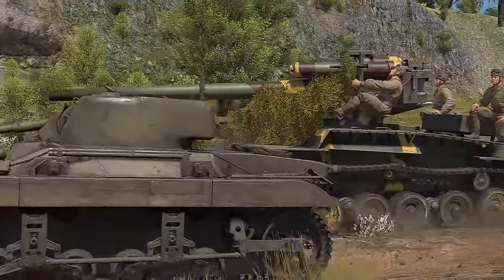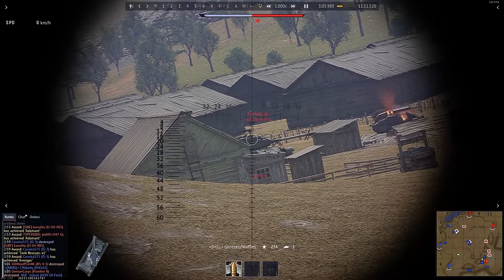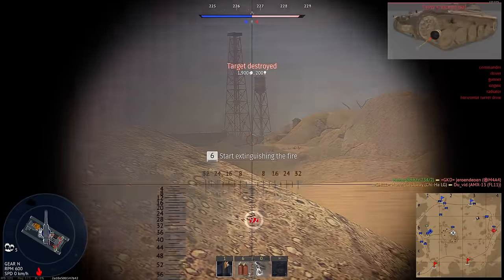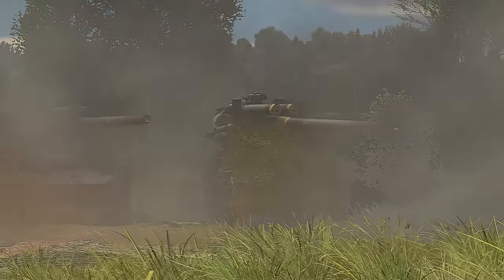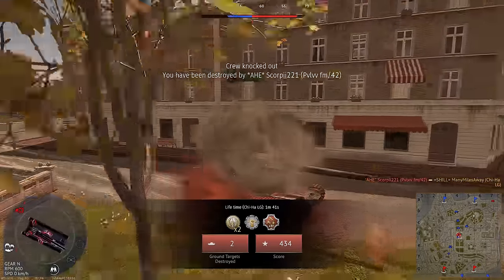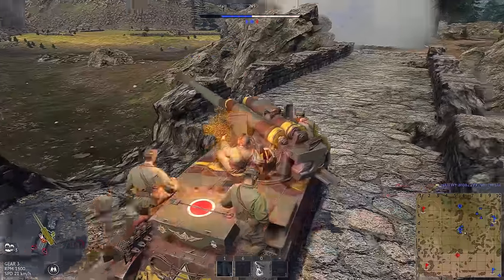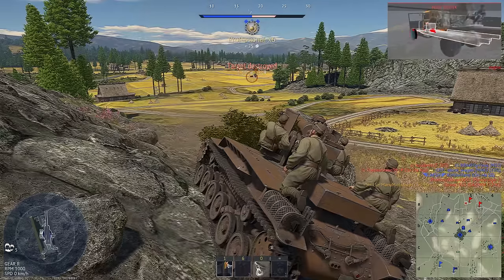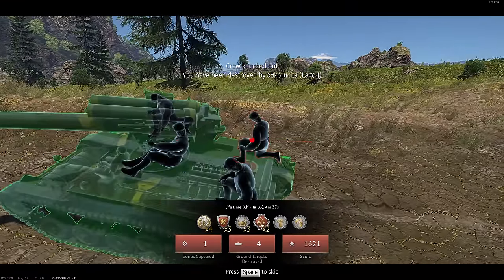THE BIGGEST PP | War Thunder: Chi-Ha LG Super Unicorn Review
AAAAAAAAAND We're back muh doods!  This time with a particularly well hung tracked Toyota Flatbed.

Please include:
Your ingame name
Mode played
Short description of the replay

Monoprice MP 27in Zero-G Gaming Monitor - 1440p, 144Hz, 1ms, FreeSync

TrackIR 5

 ASRock X570 PHANTOM GAMING 4 AM4 AMD X570 SATA 6Gb/s ATX AMD Motherboard

 G.SKILL Ripjaws V Series 16GB (2 x 8GB) 288-Pin DDR4 SDRAM DDR4 3600 (PC4 28800) Desktop Memory Model F4-3600C18D-16GVK

AMD Ryzen 9 3900X 12-core, 24-thread unlocked desktop processor with Wraith Prism LED Cooler

 ZOTAC GAMING GeForce RTX 2070 SUPER MINI 8GB GDDR6 256-bit 14 Gbps Gaming Graphics Card, IceStorm 2.0, Super Compact, ZT-T20710E-10M